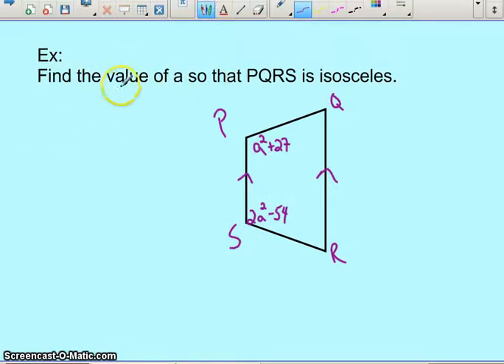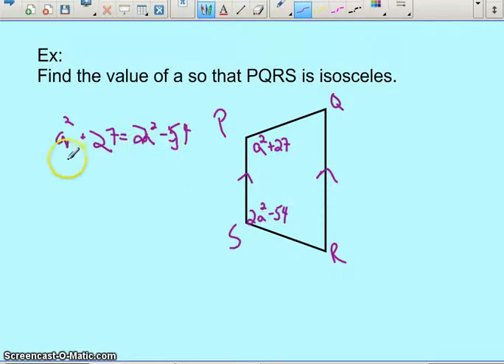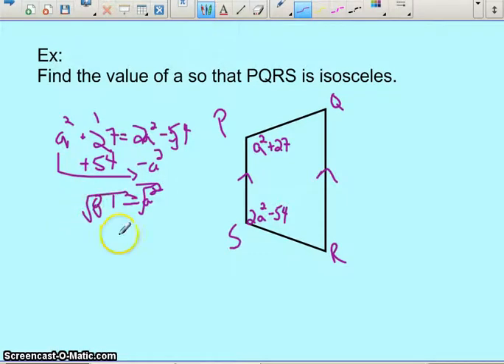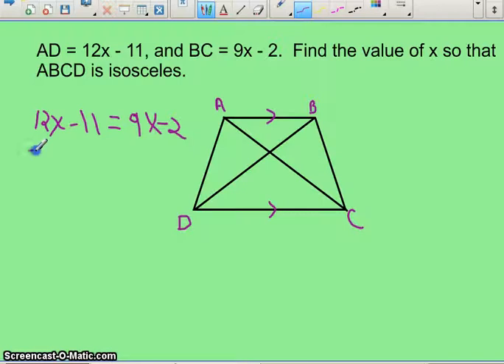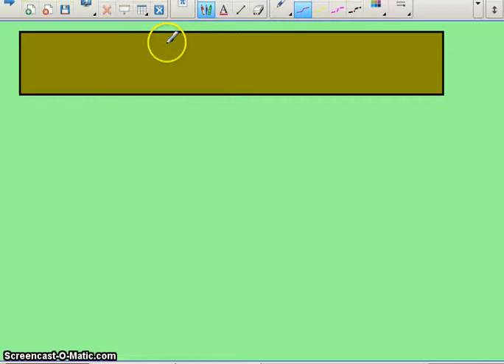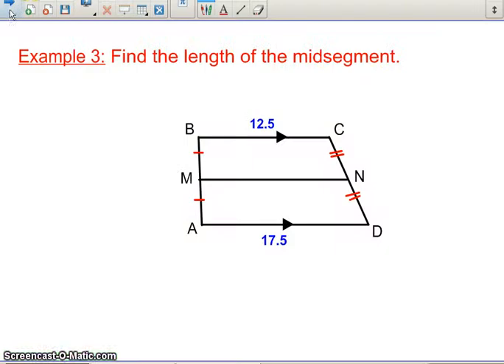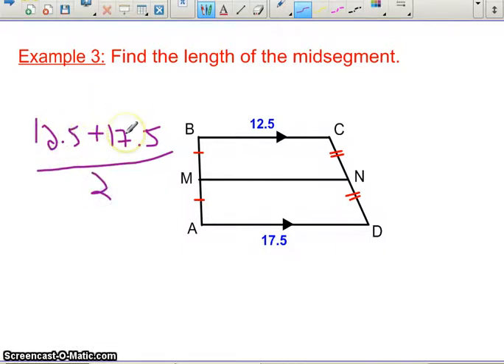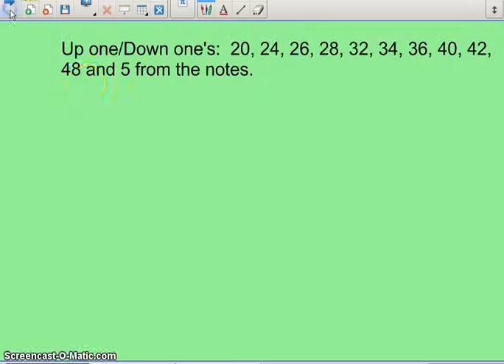Mr. Lane's SS 6-6 B video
This is a video designed for the iPad Geometry initiative class at OHS.  It uses smart notebook tech to cover Kites and Trapezoids.